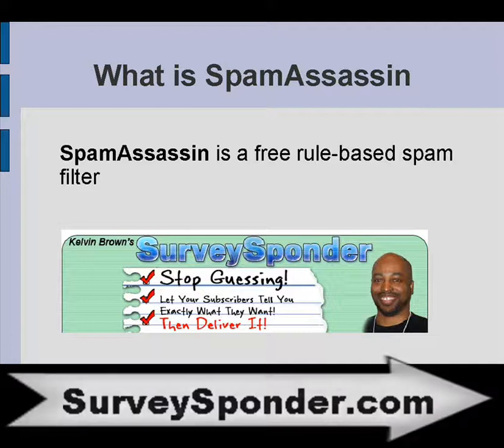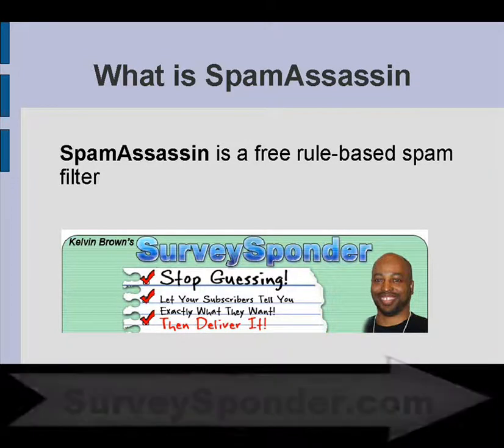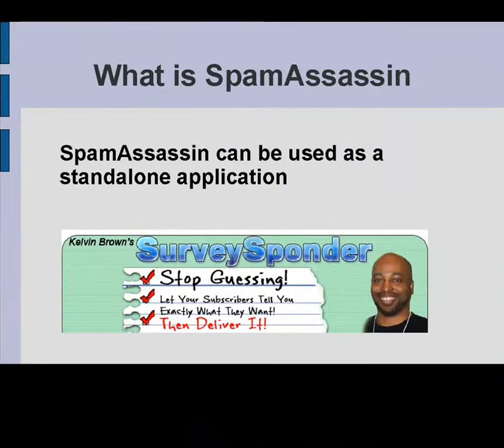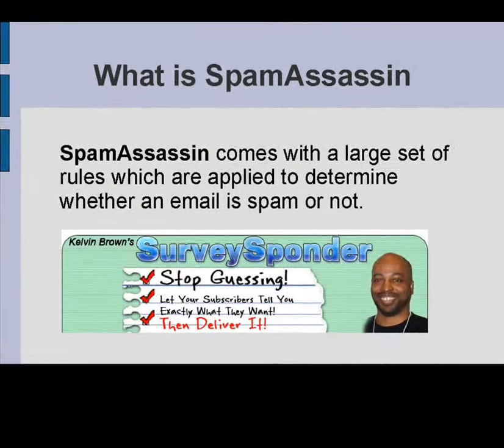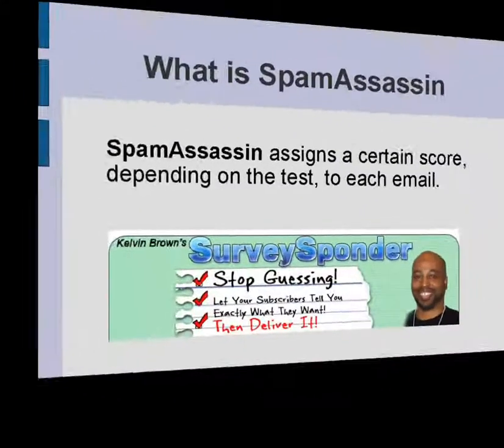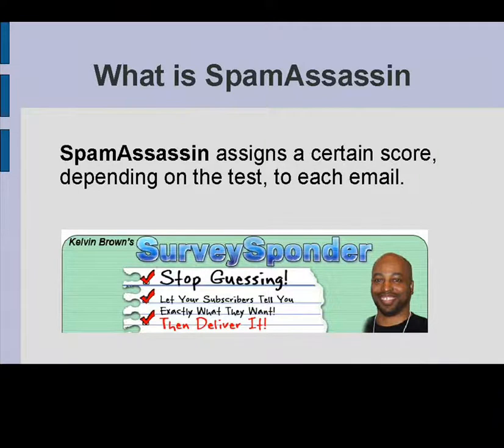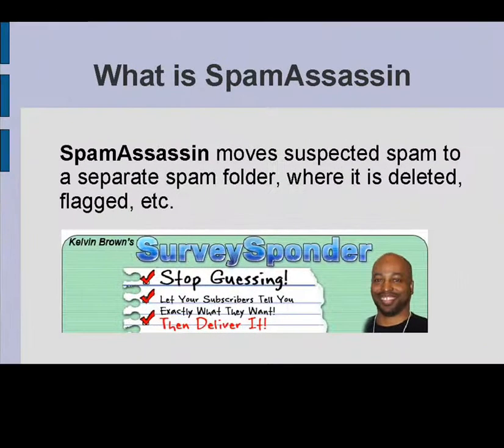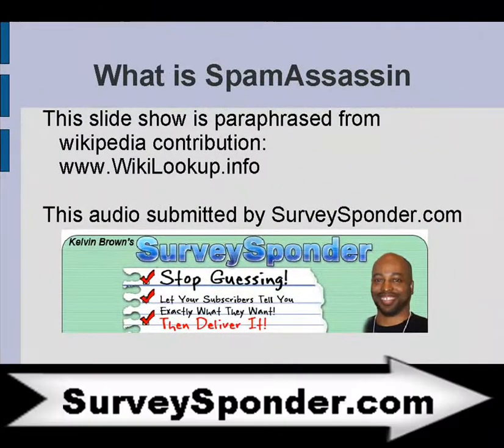what is spamassassin - Video Article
What is SpamAssassin Spam Assassin is a free rule-based spam filter which also supports several blacklists, SpamAssassin is a Perl-based application which is usually used to filter all incoming mail for one or several users. It can be used as a standalone application, as a client or as a combination of both. SpamAssassin comes with a large set of rules which are applied to determine whether an email is spam or not. To decide, specific fields within the email header and the email body are typically searched for certain regular expressions, and if these expressions match, the email is assigned a certain score, depending on the test, and several headers are added to the mail. This audio file is paraphrased from a wikipedia contribution.
Kelvin Brown